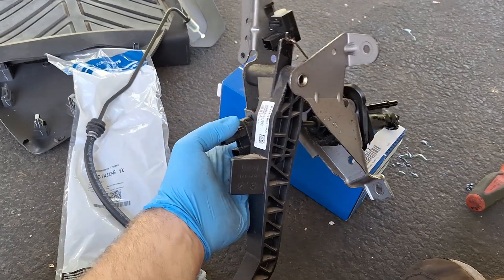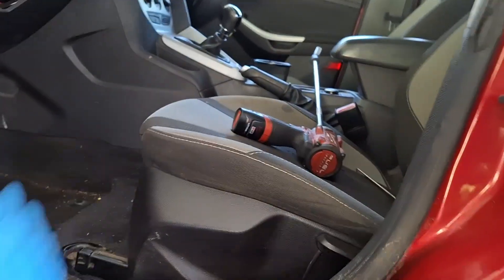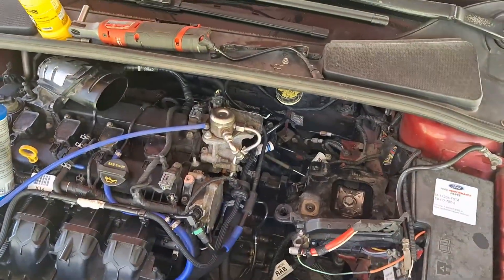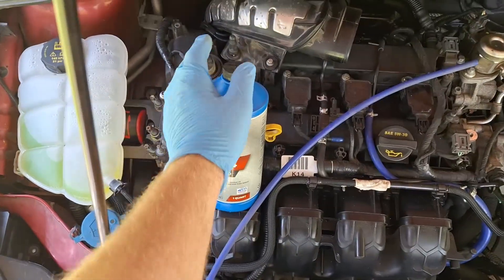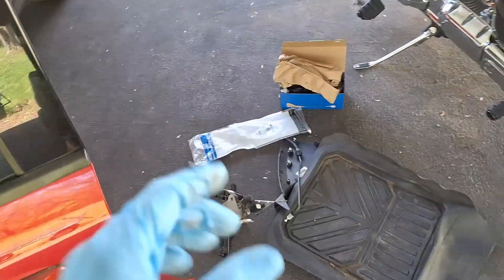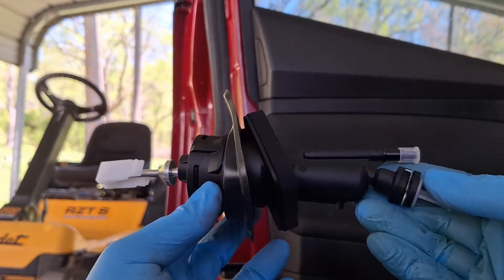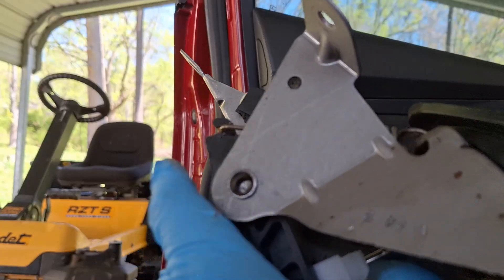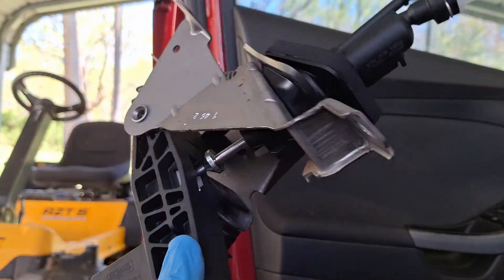Ford Focus Clutch Master Cylinder Replacement! 2012-2018 5-Speed!